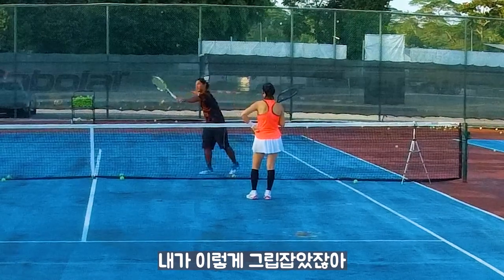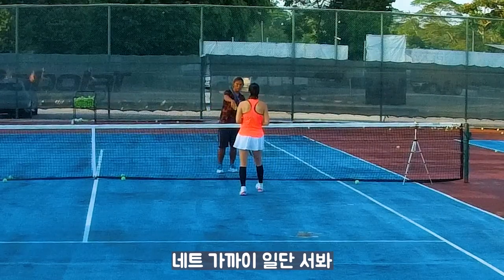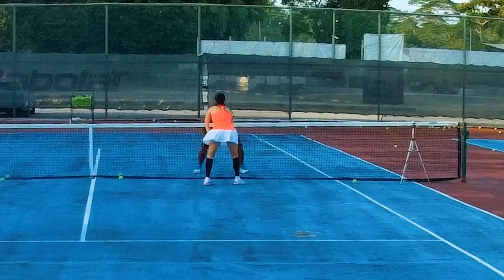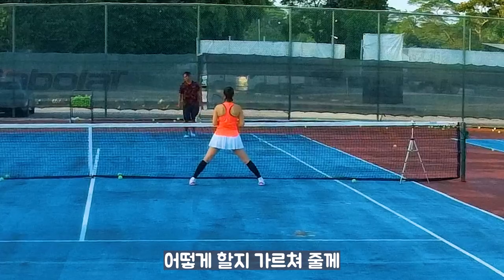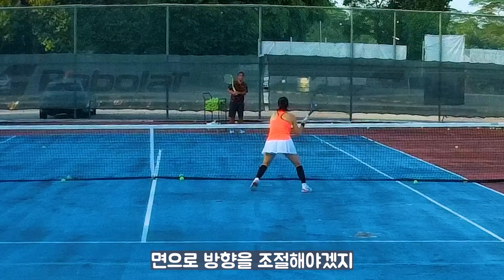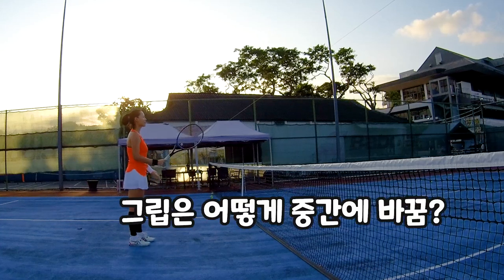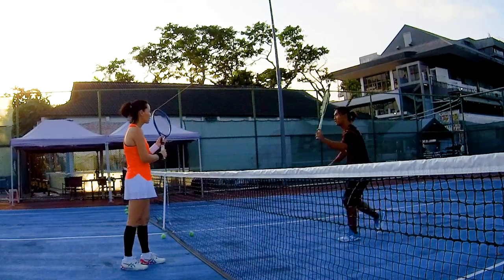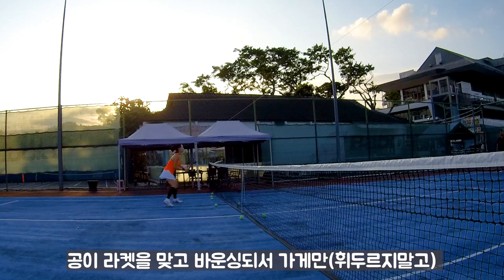포핸드잡고 발리 레슨| 후라이팬 그립 어렵지 않아요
공이 묵직하게 맞아서 기분 좋음